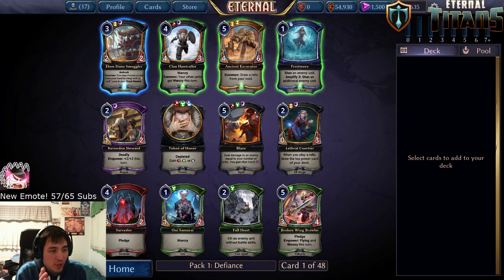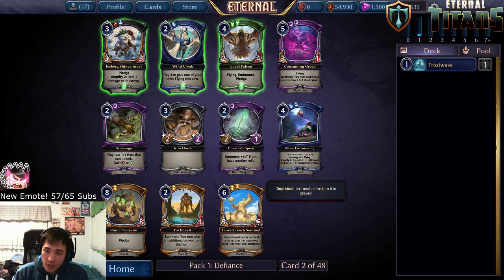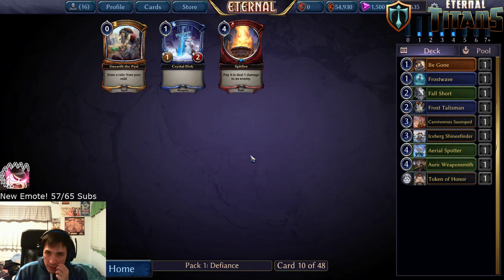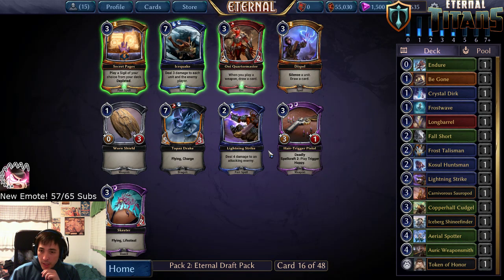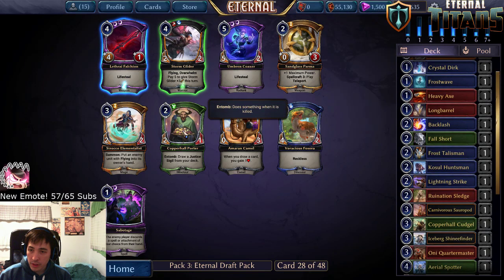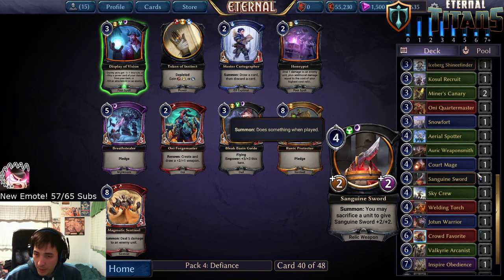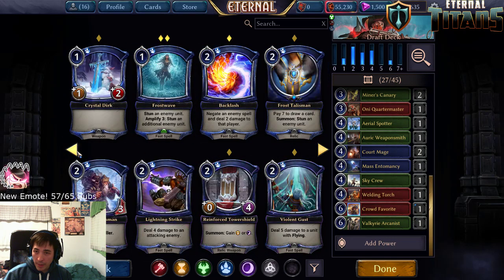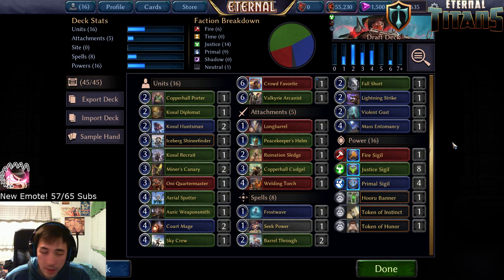Defiance Draft 1 Drafting